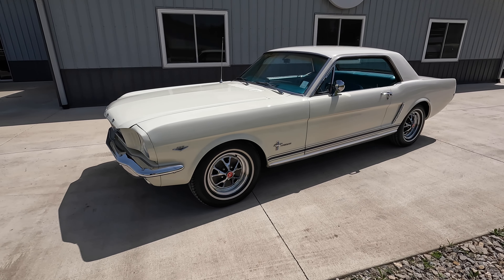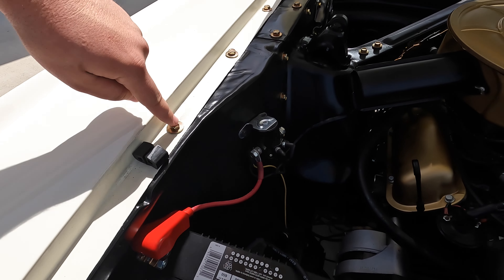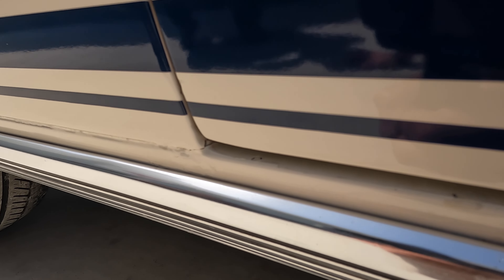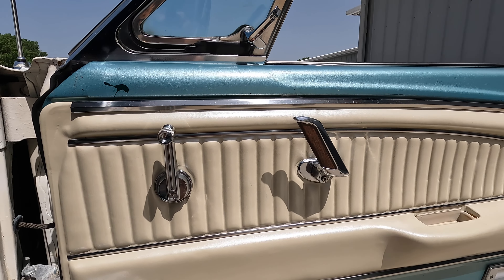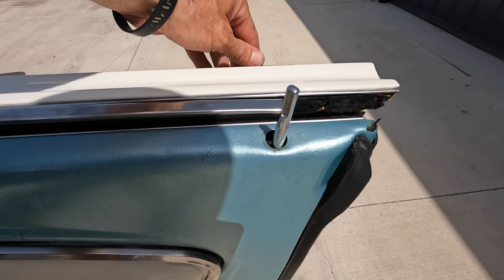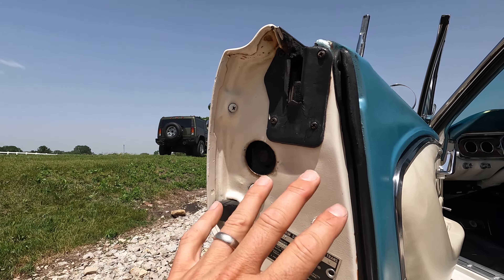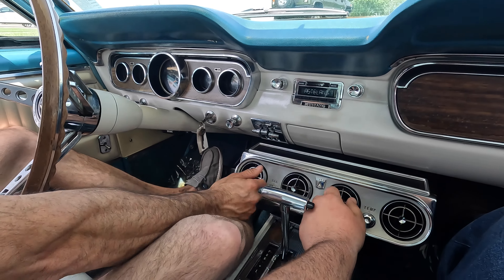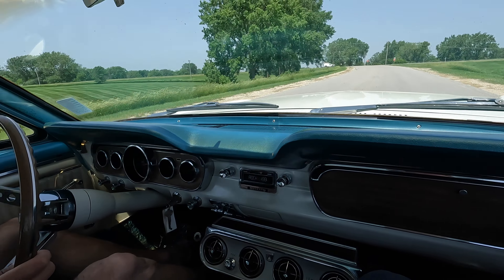1965 Mustang (SOLD) at Coyote Classics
This is a very nicely and highly optioned little mustang coupe restored in its original Wimbledon white exterior with a gorgeous turquoise and white interior. Its powered by its 289V8 engine backed up by its three speed automatic transmission. It comes highly equipped with factory air conditioning, deluxe wood grain wheel, deluxe interior, power steering, full console, upgraded gauge package, and is riding on a nice set of Style steel wheels. This car came from California and is a super solid and clean Coupe that is ready to jump in and enjoy!